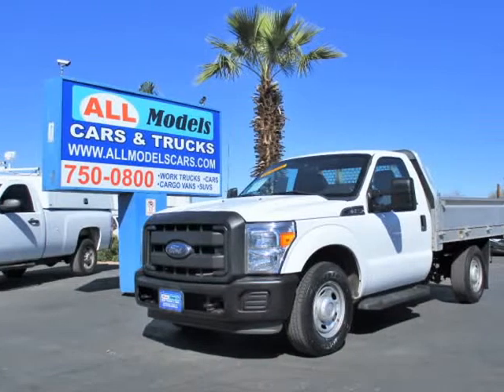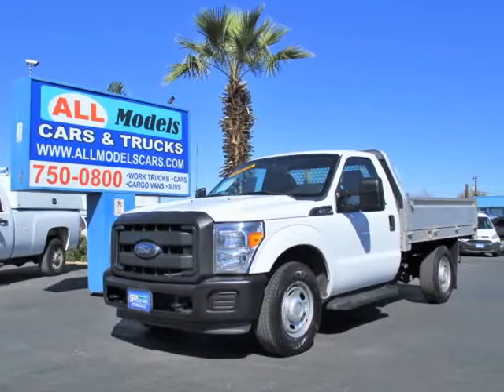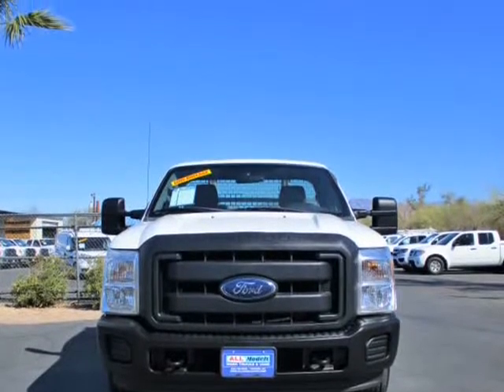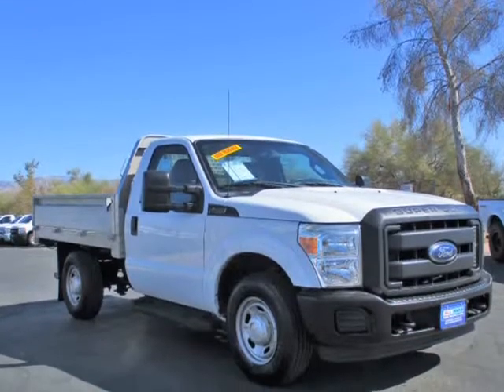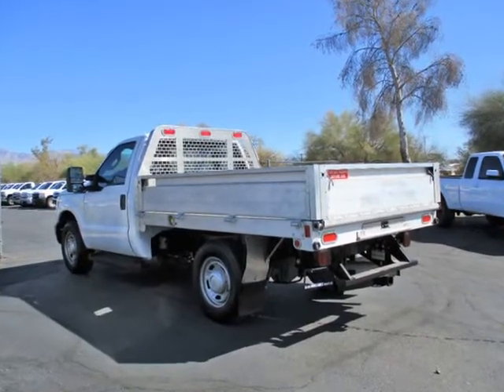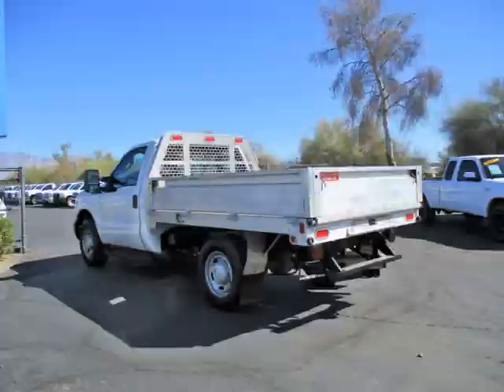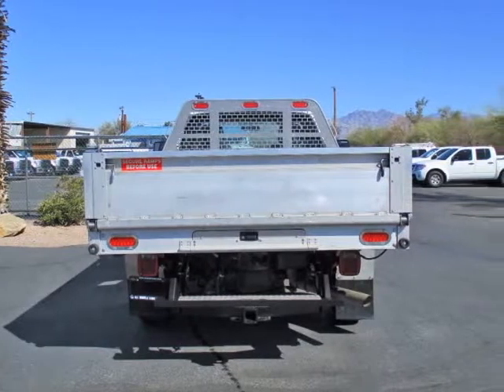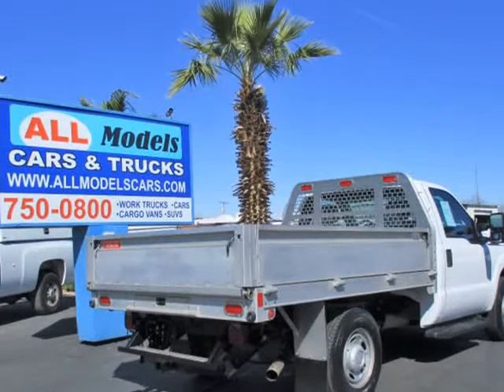2016 Ford F250 Super Duty Regular Cab XL Pickup with Flat Bed (Tucson, Arizona)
4775 E 22nd St
Tucson